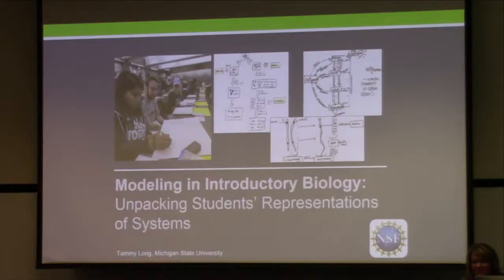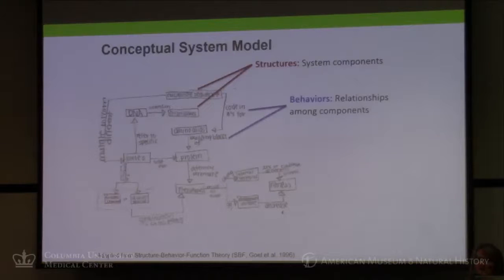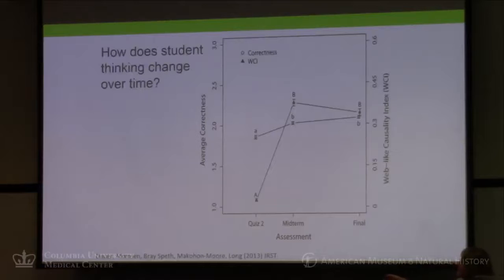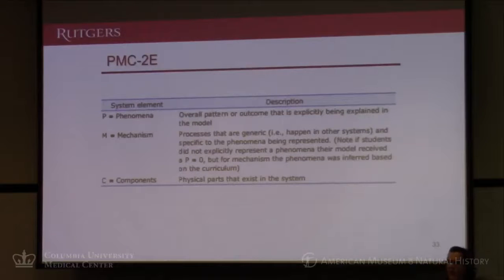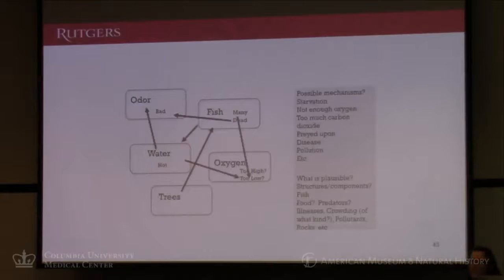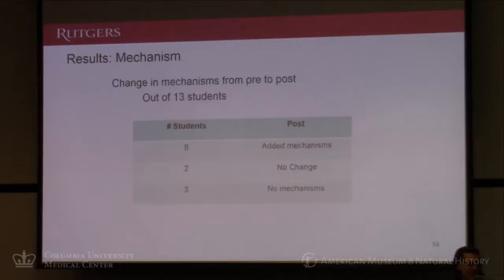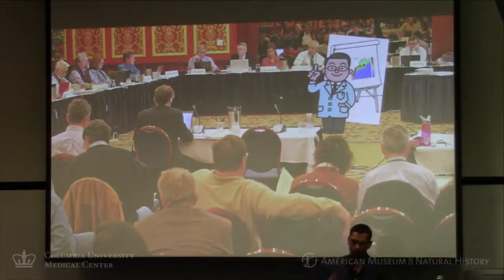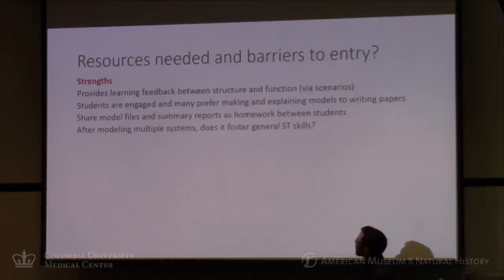CoP II 2017 Food Panel - Teaching About Food Systems: Creating a Community of Practice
Teaching About Food Systems: Creating a Community of Practice